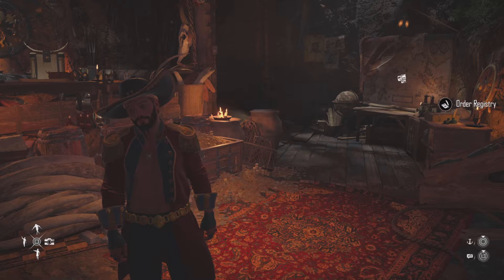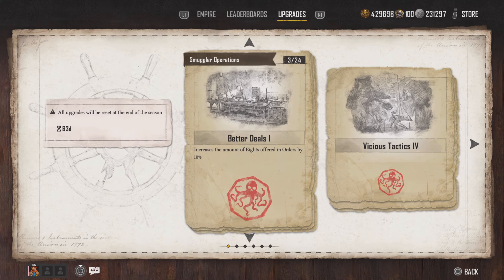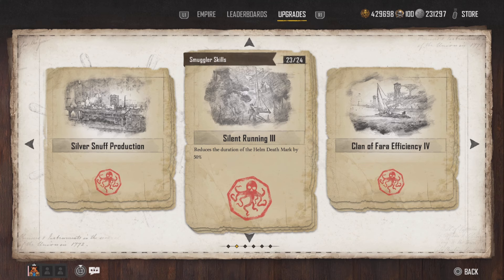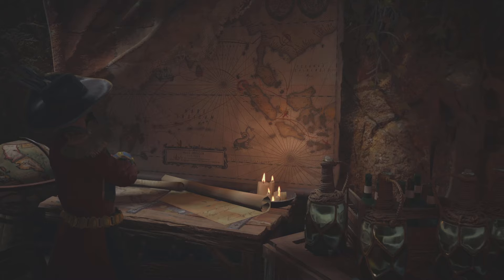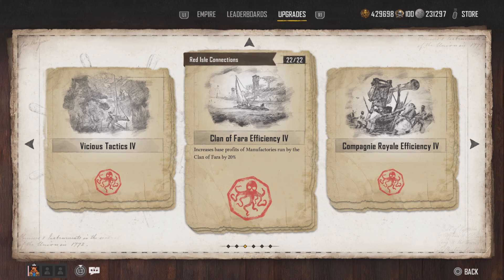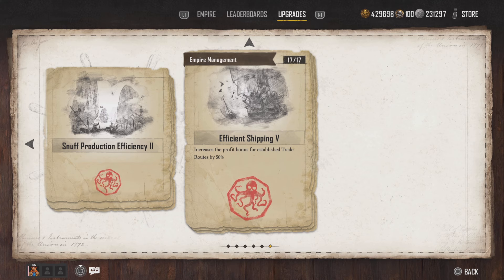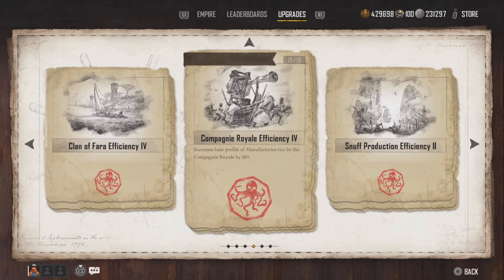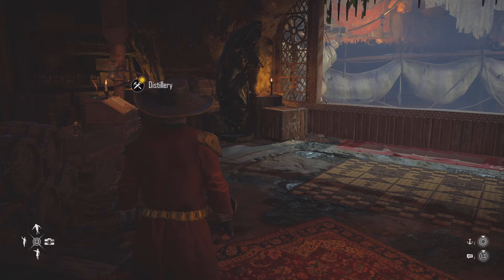HELM UPGRADES - Which PAGES should you UPGRADE in Skull and Bones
This video will explain in brief what the page upgrades are, what they do, and which ones you should be upgrading